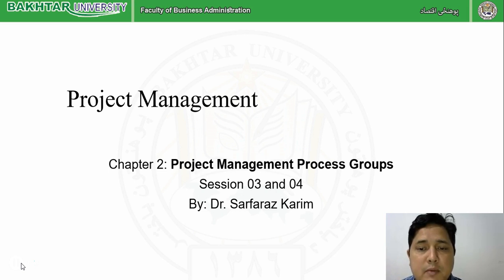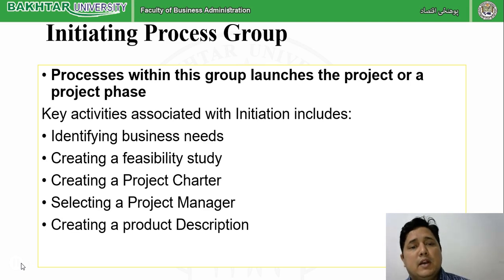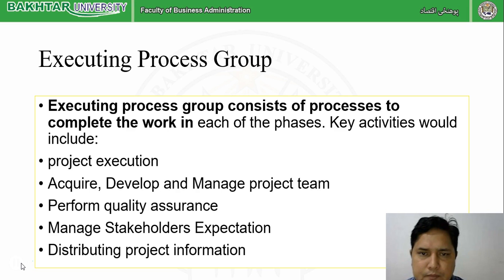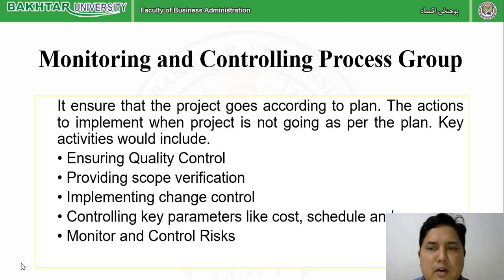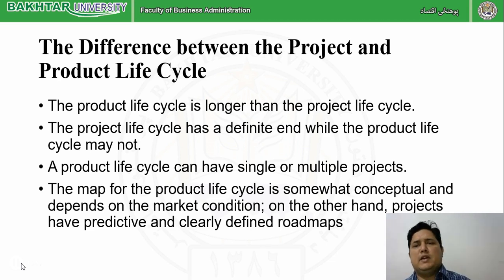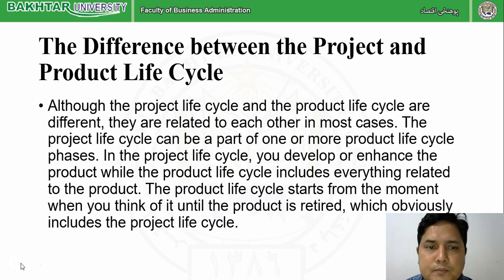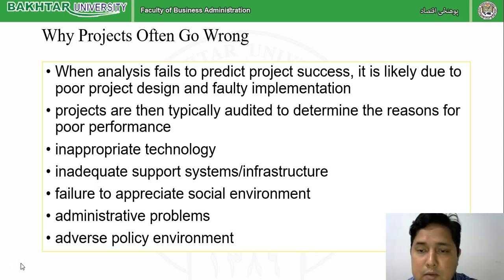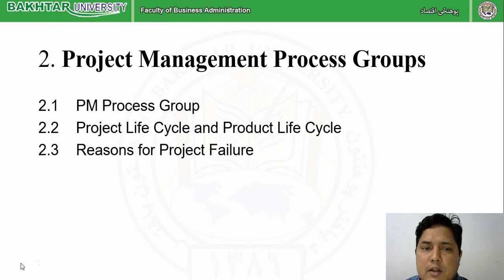Project Management Chapter02